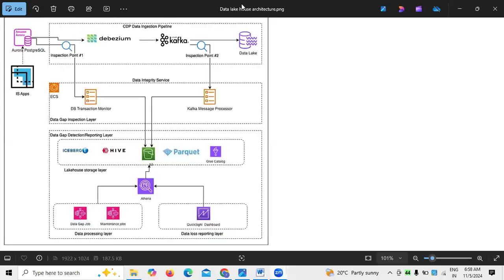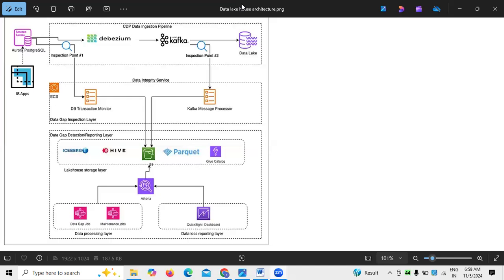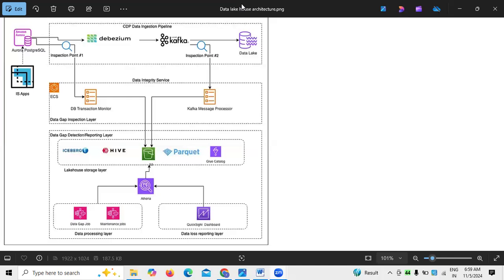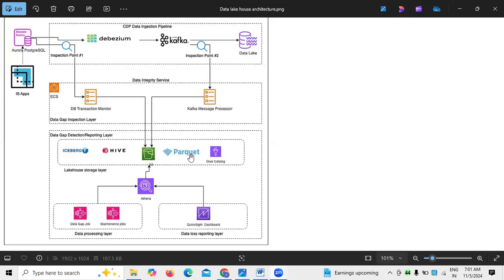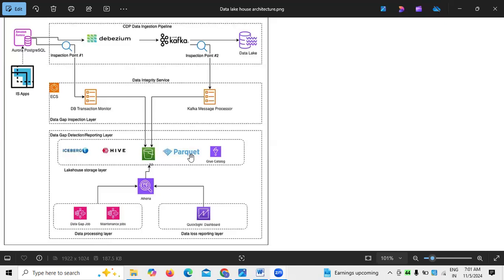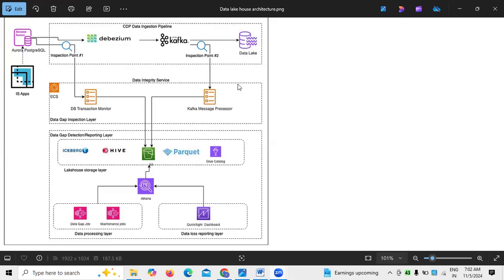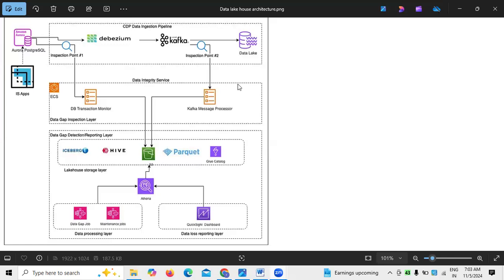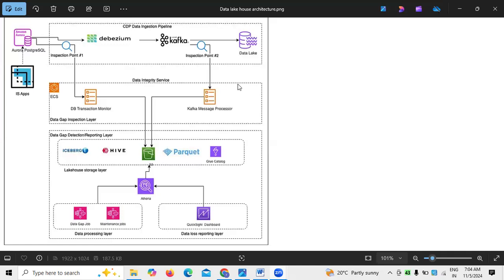Guidewire integration architect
This video is all about Data integrity in Guidewire .